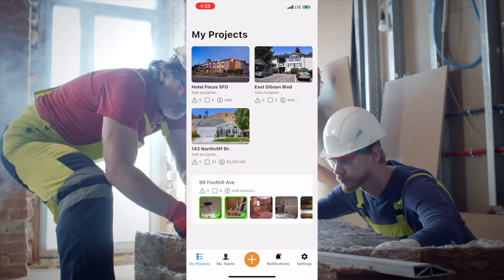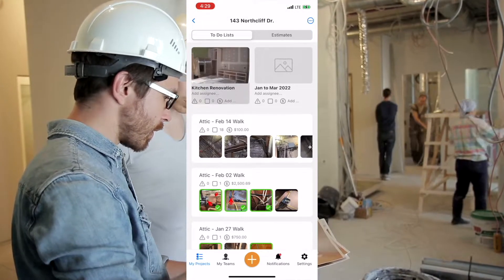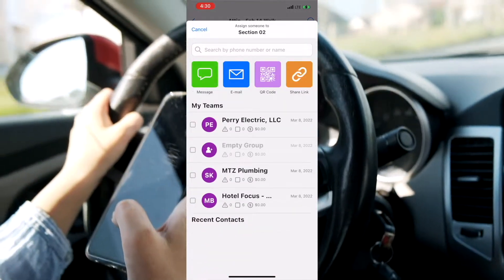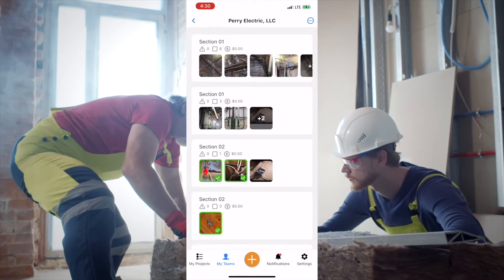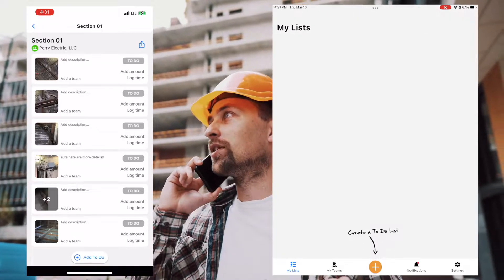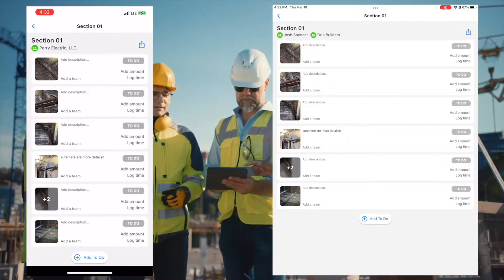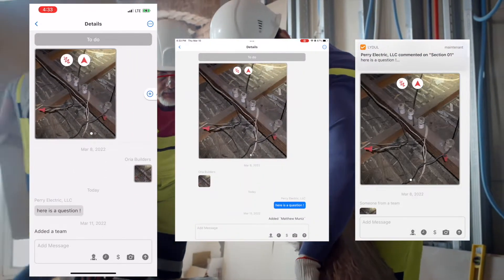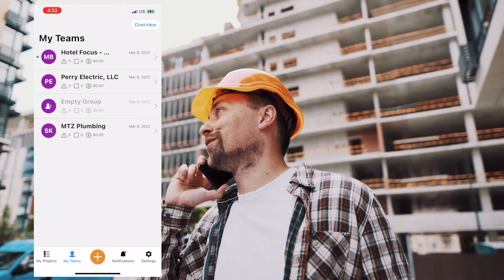How to use Lydul Application || Punch Lists, Collaboration with Customers and Contractors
A short video walk through of Lydul App that showcases features along with its various functionalities. Easy simple to use and more importantly saves tons of effort and loads of time.

Lydul enables seamless addition of contractors and allows for easy creation of punch lists. It's so simple, easy to use and more importantly remarkably efficient in getting work done!!

Lydul enables seamless collaborations and communication for contractors within the construction, operation, and maintenance of buildings. Lydul provides an easy-to-use platform that can host individuals to multiple teams with collaborative tools, features and integrates across various platforms such as QuickBooks, Procore and many more.

To learn more about how Lydul can help your business, go